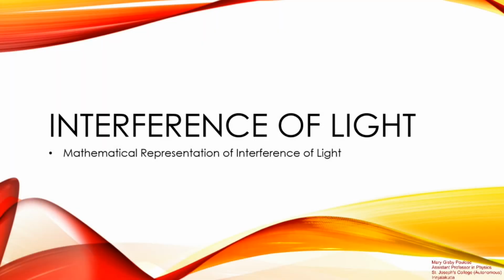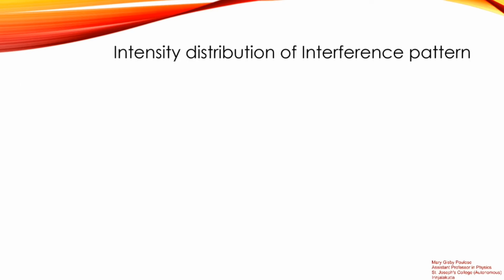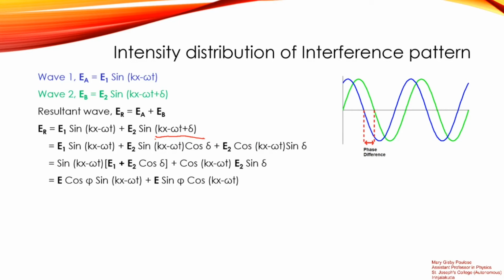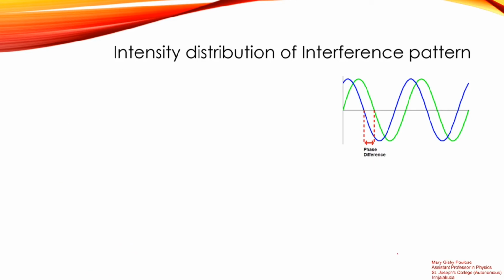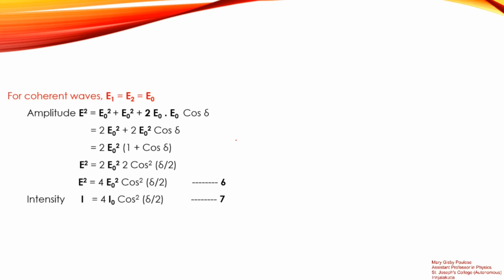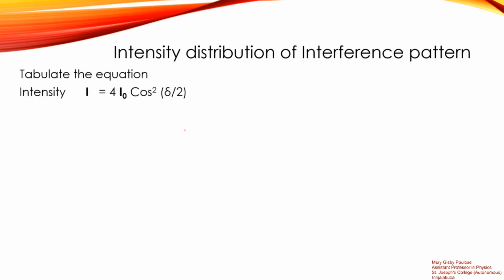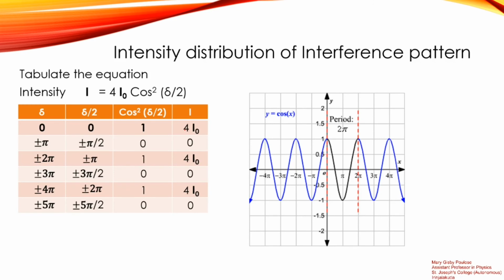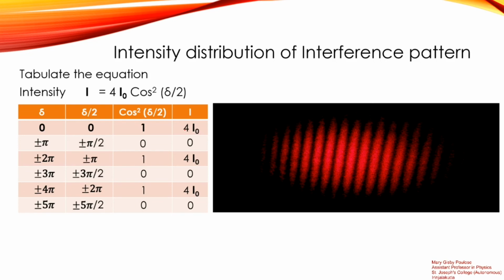Class 13 S5 Optics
Interference of Light - Mathematical representation of Interference